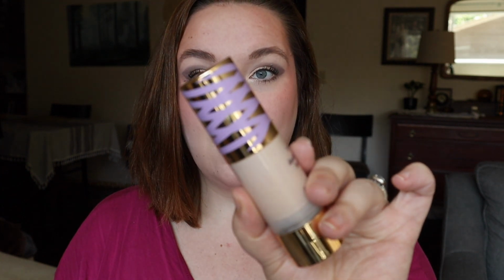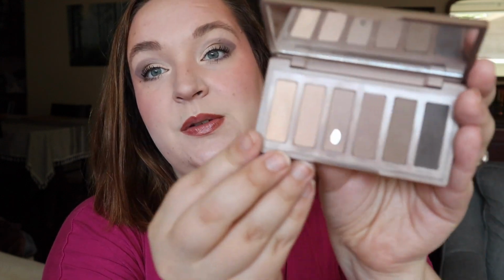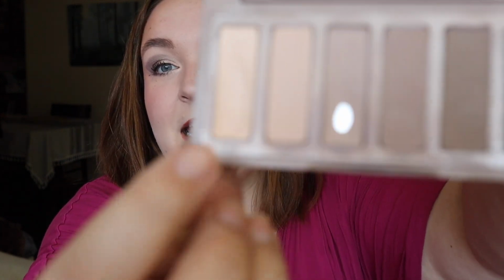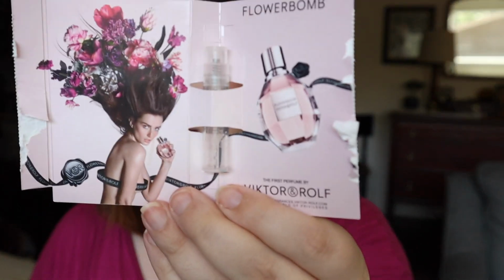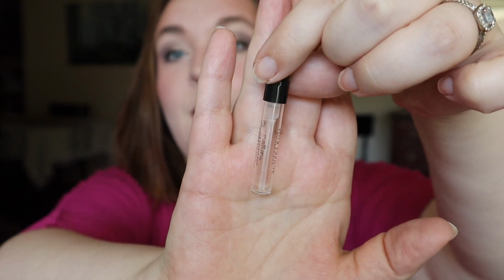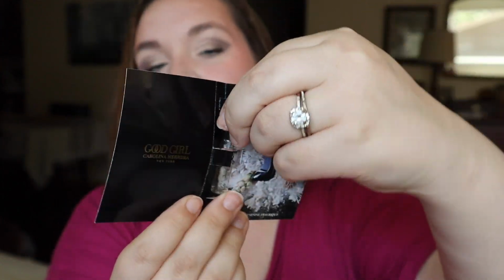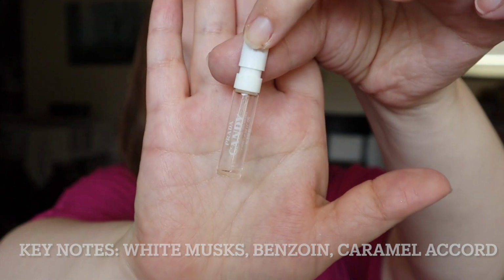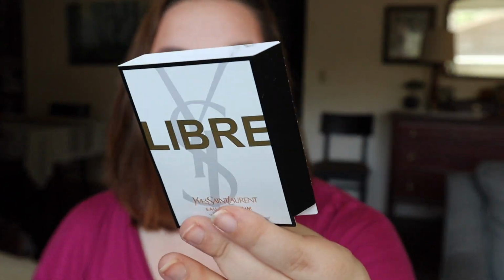Throwback 30 // Finale //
July 28, 2023 - July 28, 2024
Monthly updates